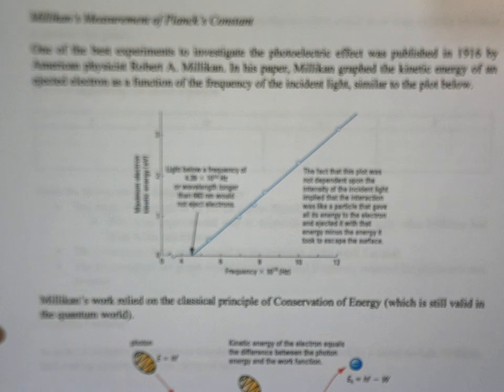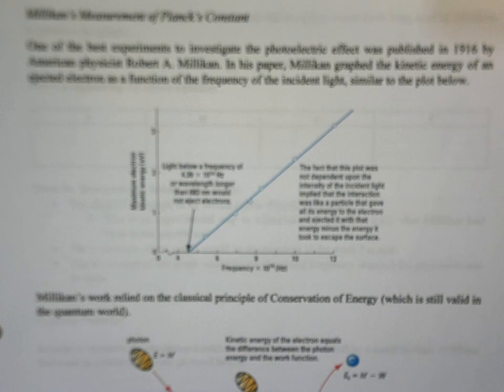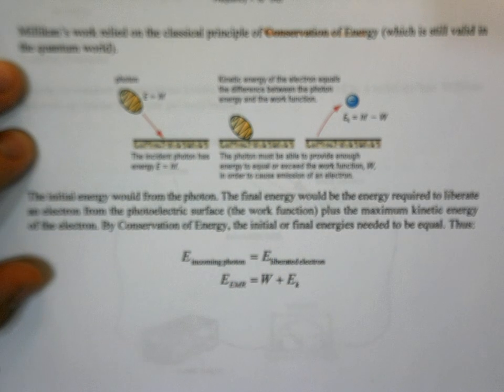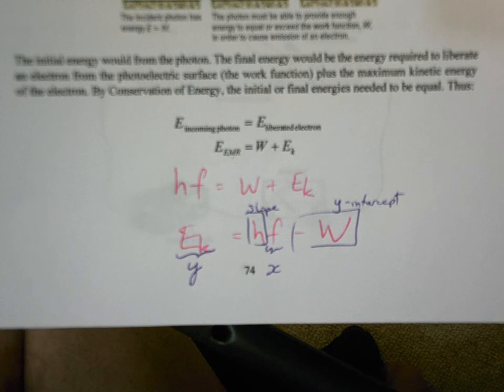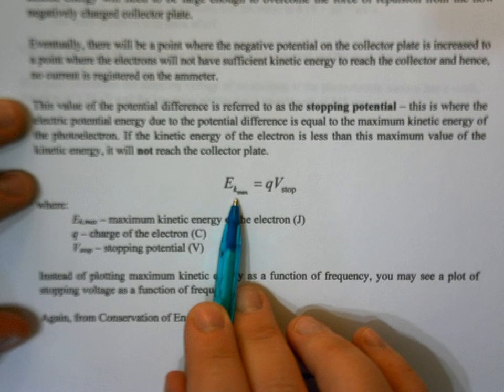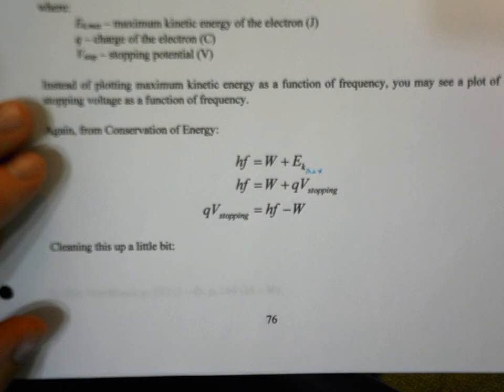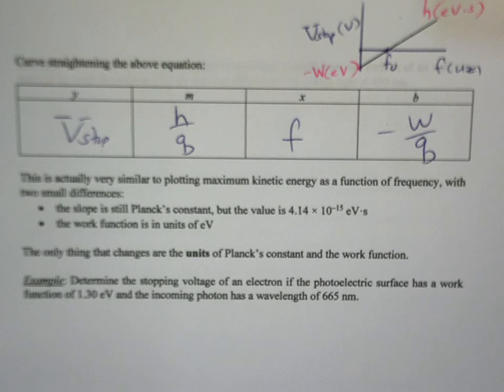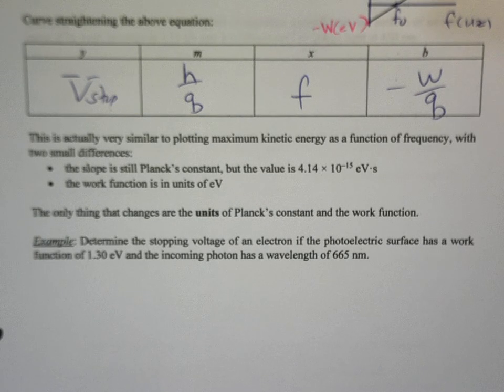P30 C2.2b - Graphing and Photoelectric Effect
In this video, we look at different plots in the context of photoelectric effect, specifically plots of kinetic energy as a function of frequency and stopping potential as a function of frequency. We also highlight the similarities and differences between the two.

[NOTE: I apologize for the video being blurry.]